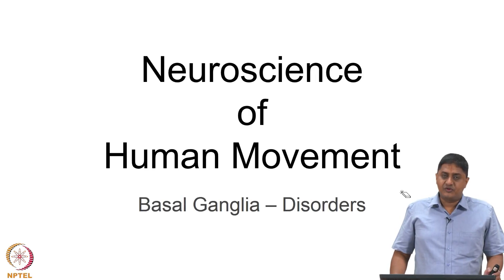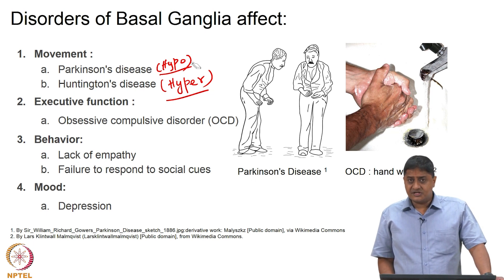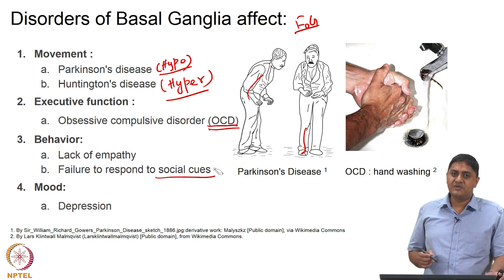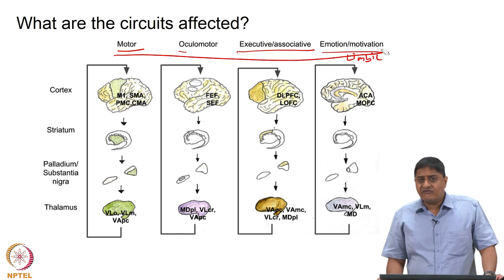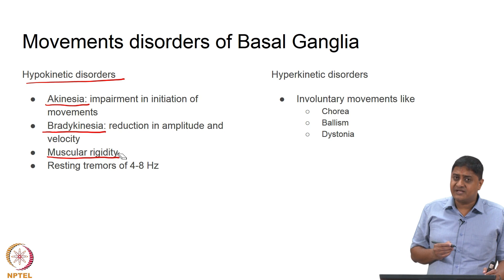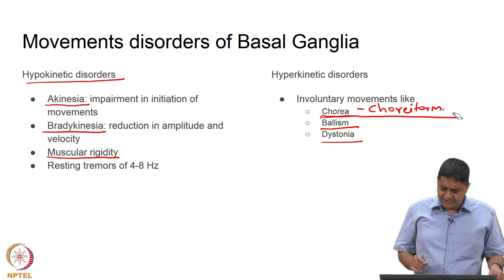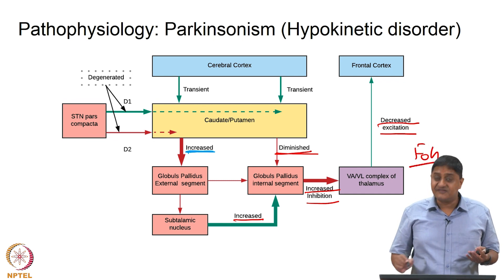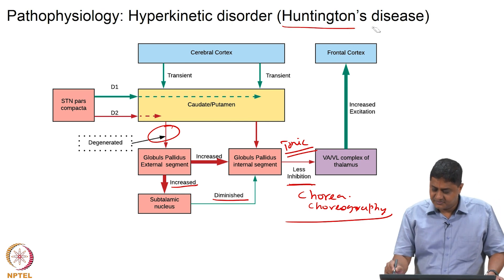Basal Ganglia - Disorders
Subject:  Multidisciplinary
Course: Neuroscience of Human Movement